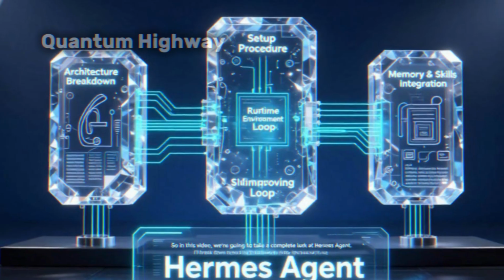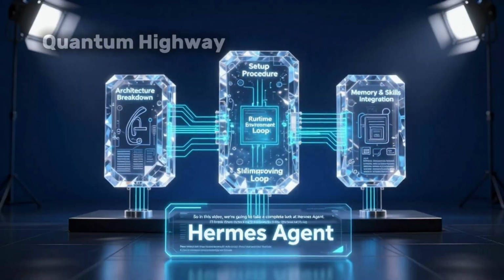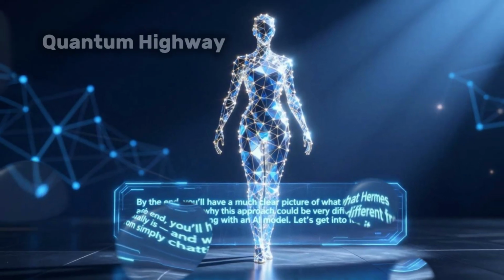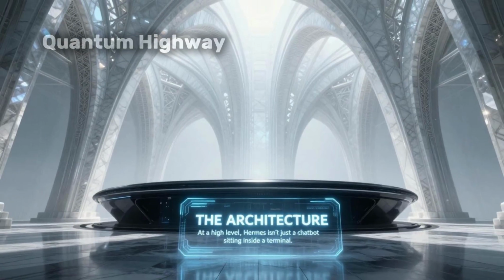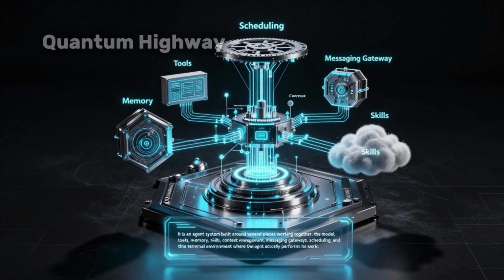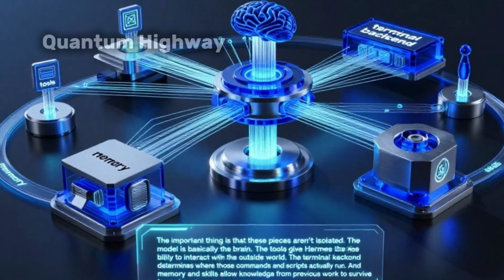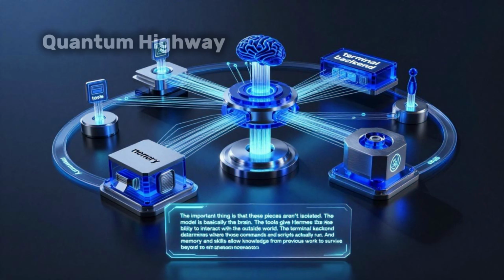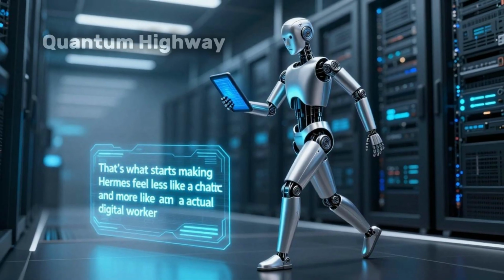Hermes Agent FULL GUIDE: Architecture, Setup, and the Self-Improving Loop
Hermes Agent is more than just another AI chatbot. It is an agent framework designed to use tools, execute tasks, maintain memory, build reusable skills, and work toward persistent goals.

The bigger idea behind Hermes is simple: AI shouldn't just give you an answer — it should be able to remember, act, learn from experience, and become more useful over time.

If you're interested in AI agents, autonomous workflows, local AI, automation, and the infrastructure powering the next generation of AI assistants, this guide will give you a solid foundation for understanding where things are heading.